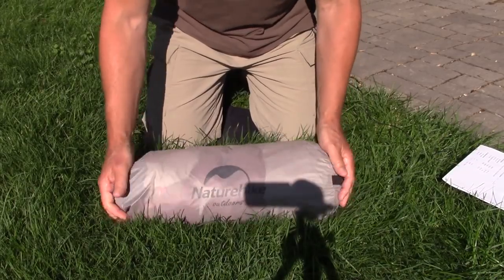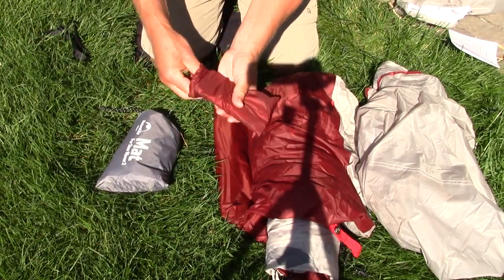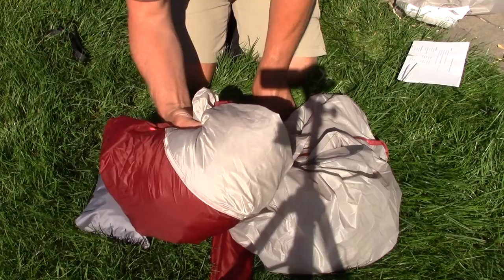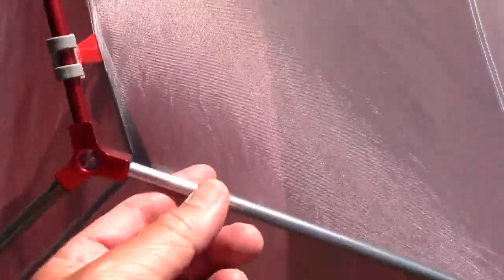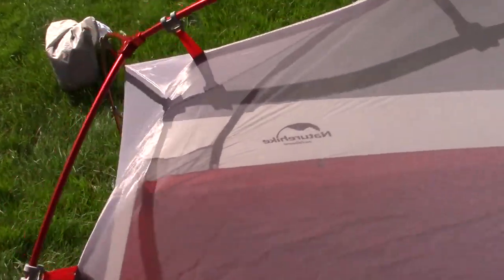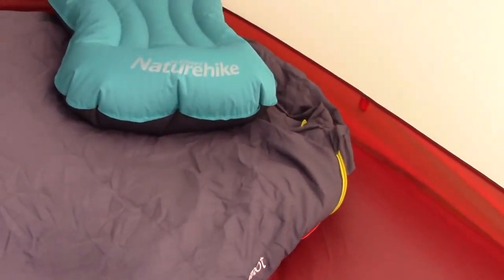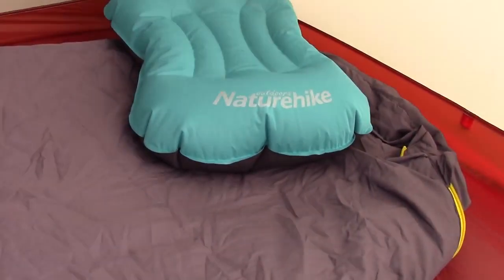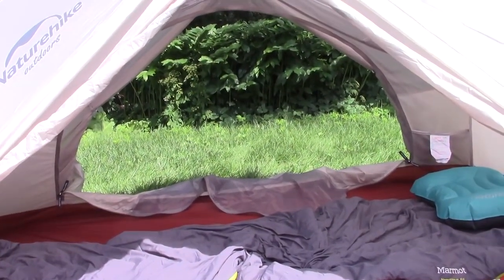Outdoor Gear Review- Naturehike Star River 2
BEST QUALITY -- [Inner tent] made with anti-scratch 20D nylon mesh, comfortable & breathable; [Rainfly] made by 20D rip-stop nylon and silicone coated features PU4000mm water-resistant & UV 50+ sun protection guarantee; [Tent poles] made with 7001 space aluminum, lightweight and can support most heavily wind rain and snow. [Accessories] nylon ropes + 7001 aluminum tent stakes + rip-stop nylon carry bag. From tent to any accessories, ALL ARE MADE WITH BEST QUALITY.

DIMENSIONS FOR 2 PERSON -- Inner layer size: 84.6(L) x 51.6(W) x 45(H) inches. Outer layer with two extra 25.6inches expandable vestibule for storage room: 103(L) x 55(W) x 40(H) inches. Package size: 15.7(L) x 5.1(W) x 5.1(H) inches. Weight: 5.0/5.3 lbs (including tent and all accessories).
EASY TO SET UP -- Free-Standing design, quick and easy to set up, it takes less than 5 minutes to set up the tent with double flysheets. Packs down small and comes with ultra-compact compression bags so you can carry it easily on backpacking camping trips or take it anywhere. It makes camping easier and more enjoyable. NOT CONFUSING AT ALL.

4 SEASONS TENT -- It has double layers that can be used for many ways of camping: inner and outer tent superpose together as a waterproof and windproof tent can be used in rainy snowy weather winter; only use inner layer alone as a ventilated tent in spring summer autumn. Perfect for hiking climbing in spring summer autumn winter, will keep you warm and dry even in the strongest wind, most heavy rain, hottest sunburn, or the coldest snow. This is an ANY-TIME ANY-PLACE TENT.

STRONG & CLASSIC -- Naturehike Star-River designed with classic style, can work in any weather any season for strong and long-lasting performance. It is a great tent have been proved by over 10000+ customers all over the world.